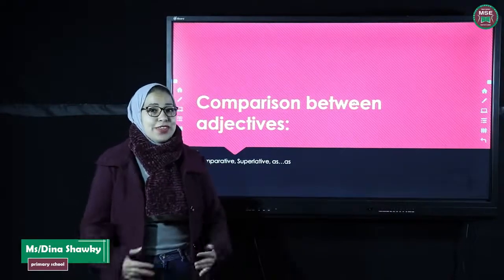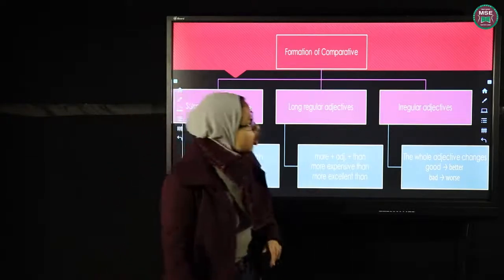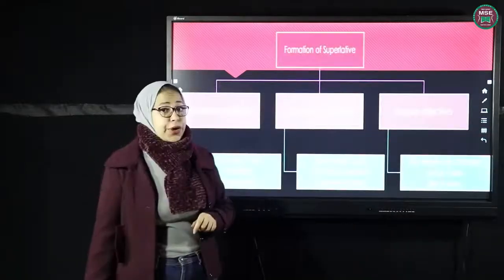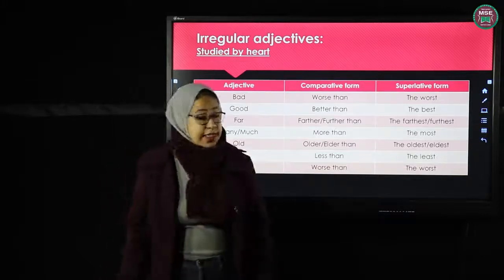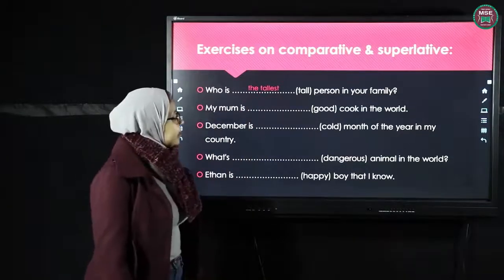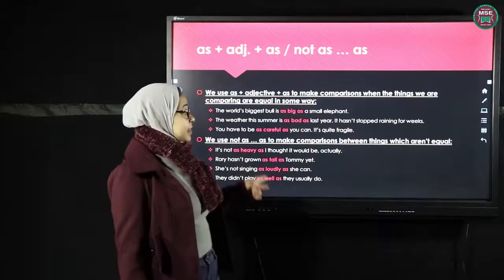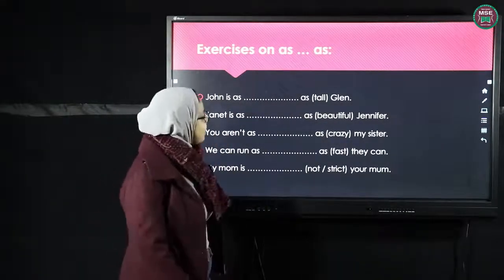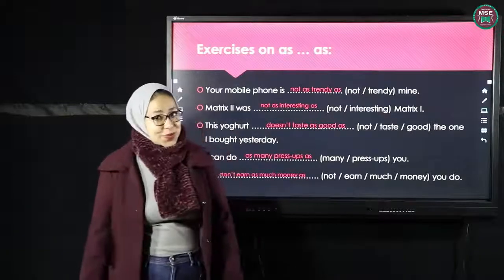المرحله الابتدائيه الصف الخامس دينا شوقى comparison between adjectives